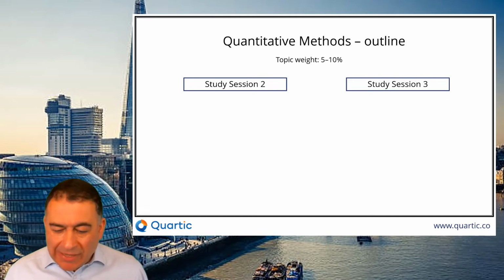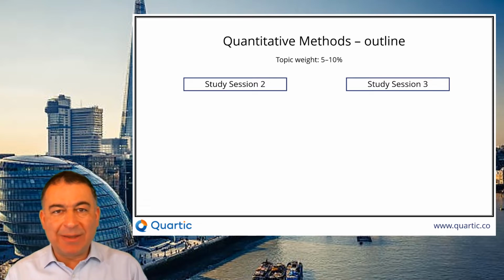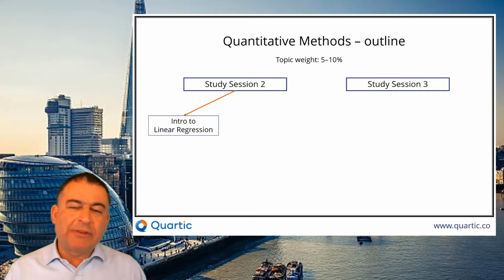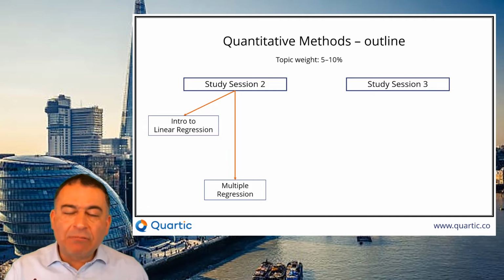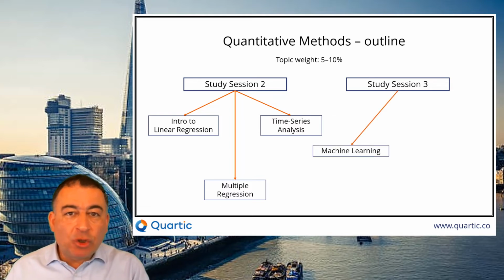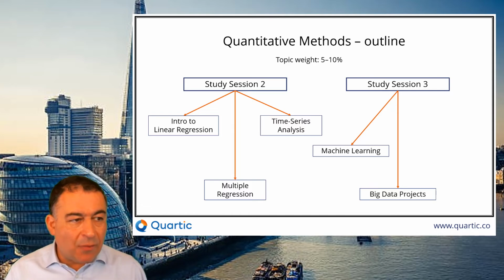CFA® Level II: 10 topics in 10 weeks - Topic #2: Quantitative Methods (Quants)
Get inspired for CFA Level II with our intro videos, 10 Topics in 10 Weeks.

This week: Quantitative Methods.

Although the main content is mostly regression and time-series, there are new readings this year on machine learning and big data, fascinating areas even if you have never used these techniques.

Quants is a great area for picking up easy marks – watch Nicholas Blain, CFA, explain why this is the case, even if you considered this topic a big challenge at Level I.